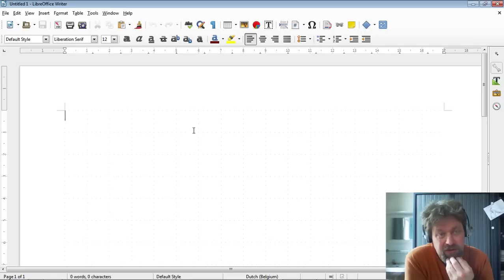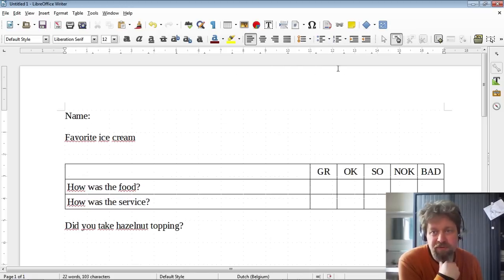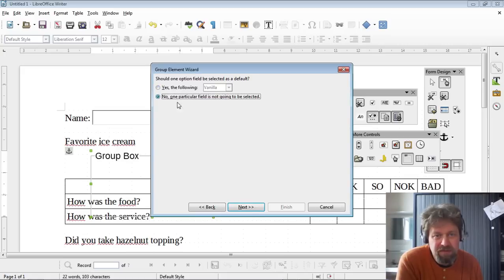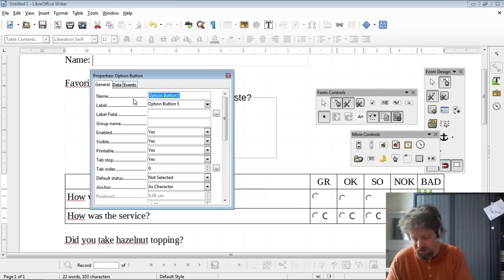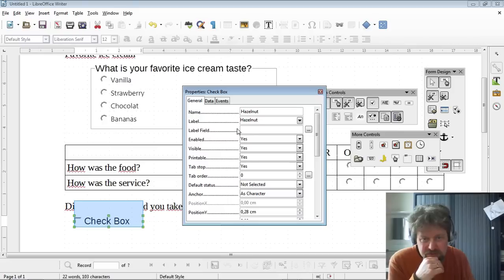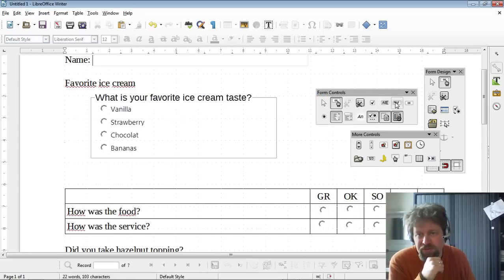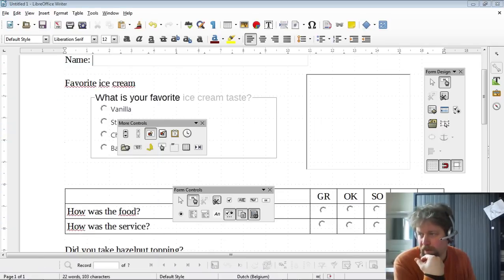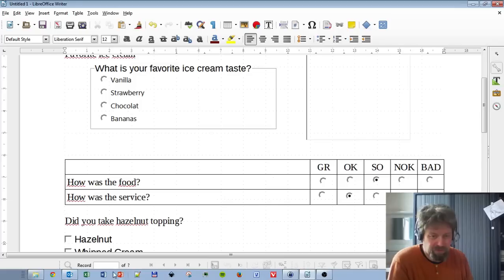Creating a fillable PDF form using LibreOffice Writer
A few simple tricks and techniques on how to create a simple PDF form in LibreOffice or OpenOffice Writer.

You'll also notice I'm having some problems with my radio buttons. As of LibreOffice 4.4.2.2 this issue is fixed, and the PDF files now export fine.